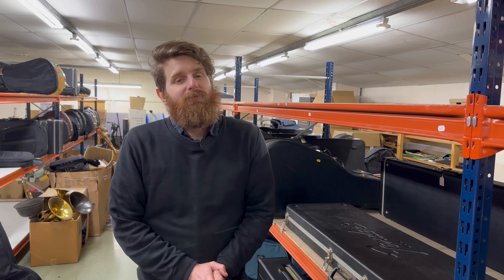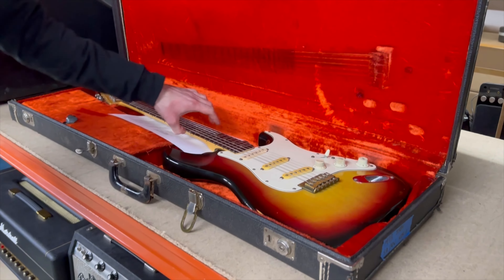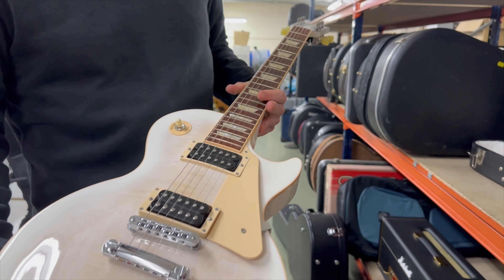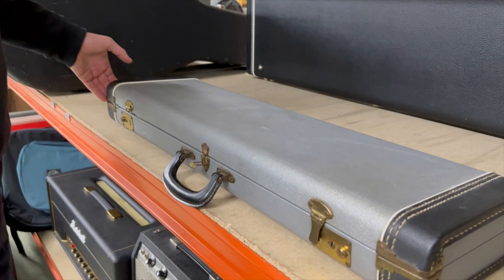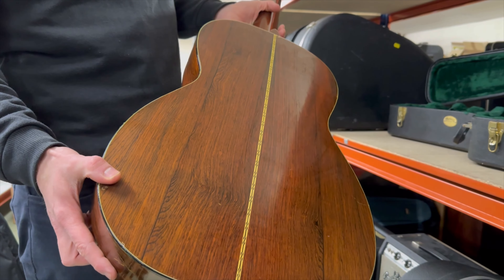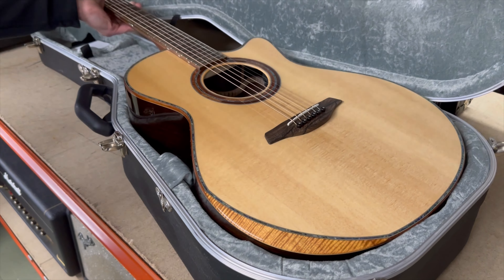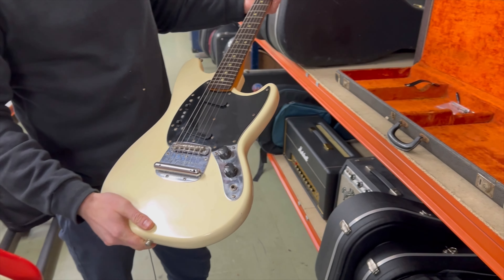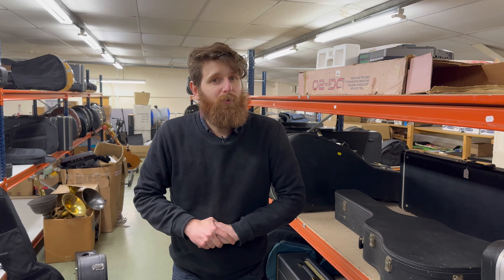Quirky Vintage Guitars & More! | Guitar Auction Consignment Update | Week 3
What’s in this week?! One of the most eclectic mix of guitars we have shown in one video! Auctioneer Luke Hobbs shows us what has come through the door in the last couple of weeks! All the guitars shown will go under the hammer on 5th March 2024...

00:00 Intro
01:33 1977 Fender Jazz Bass guitar
02:11 Furch OM35 Left handed acoustic guitar
03:39 1978 Gibson Les Paul Custom
05:04 1973 Fender Hardtail Stratocaster
06:55 1938 National Style O Resonator
08:18 1978 Fender Precision Bass left handed guitar
09:15 Gibson Les Paul Signature T
10:17 1961 Hofner 182 E1 bass guitar
11:08 1963 Fender Stratocaster
13:41 1960s Vox V251 Organ Guitar
15:27 1964 Rickenbacker M100 lap guitar
16:13 1956 Gretsch Duo Jet
18:02 1985 Fender Japan Performer
18:58 1964 Martin 00-21
19:53 1988 Gibson ES-335 Natural
20:51 1997 Gibson SG Standard - with Bare Knuckle Pickups
21:29 2014 Gibson 120th Anniversary Les Paul Classic
22:04 PJD Guitars Apprentice
23:04 PJD Guitars Woodford Elite
23:48 Furch Red Deluxe Acoustic guitar
24:47 1981 Fender Champ Silverface & 1971 Marshall 1959 Tremolo
25:26 Epiphone Roy Orbison Bard Oh, Pretty Woman
25:56 Electra MPC Outlaw X710
21:16 Casio DG-20
28:39 1966 Fender Mustang
29:19 1977 Fender Telecaster
29:43 1936 Gibson L7 archtop
30:42 1966 Gibson ES-335 12 string
31:35 1965 Gibson ES-125 DC
32:40 Outro

Watch this space for more consignment updates and guitar demos...

Want to be the first to hear of all the latest GH news?